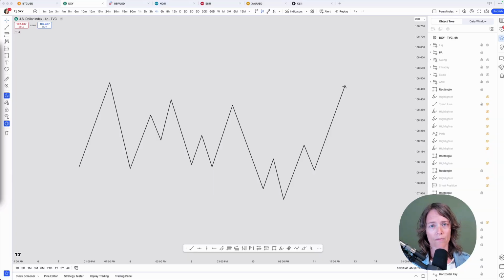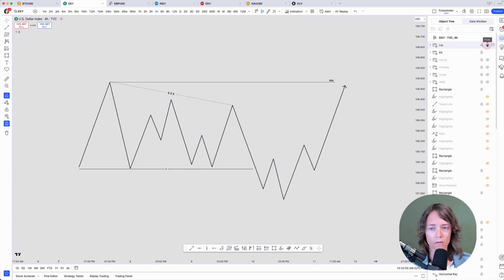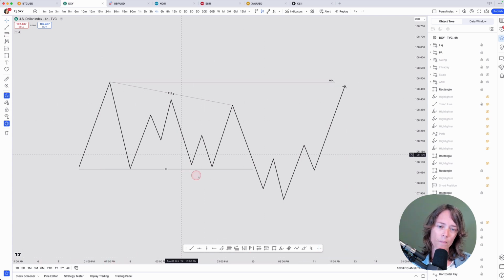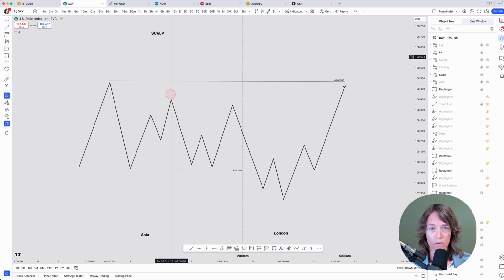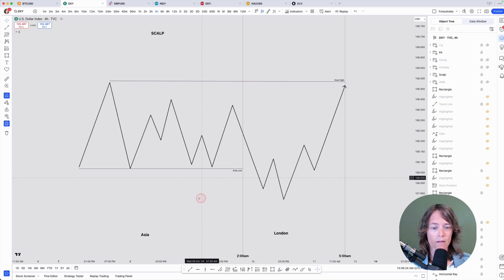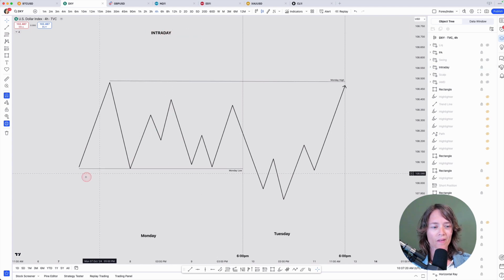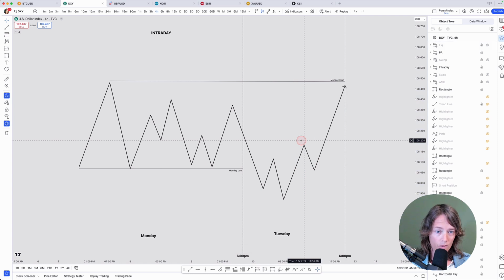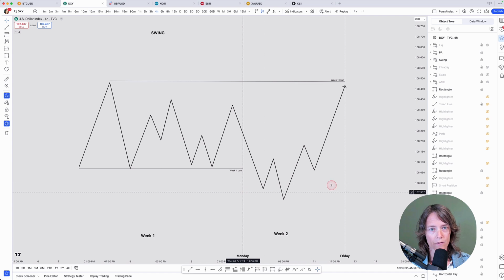1 ICT model for 3 different types of traders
In this video I explain how you can apply 1 of ICTs most famous models to 3 different timeframes depending on what type of trader you are.

Join my 5dUniverse Trading Community on Discord for forex and indices and dive into the exciting world of trading based on ICT concepts. I share my trade ideas and weekly outlook. You get access to the 'ICT simplified' course en more. !

👉 Best and cheapest Futures Trading plan at MyFundedFutures. Start for $80 all-in, no activation fee, no trailing drawdown and weekly payouts.